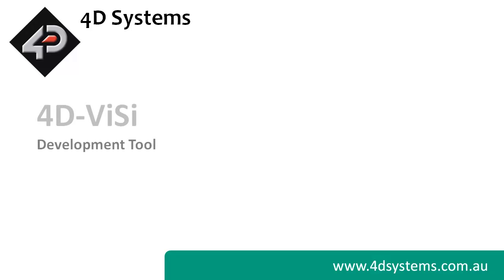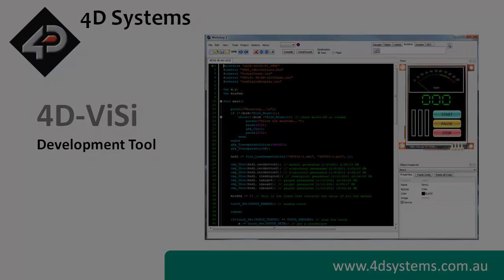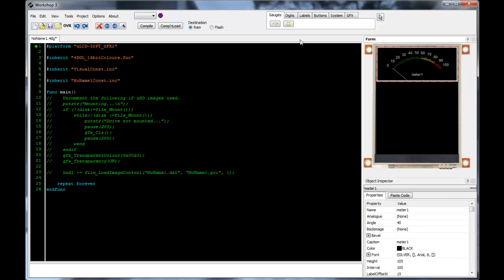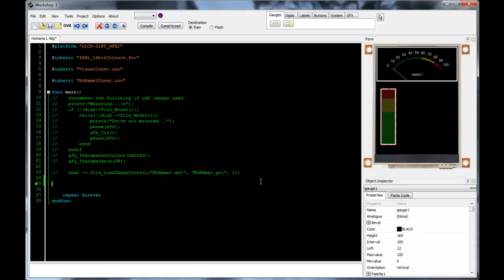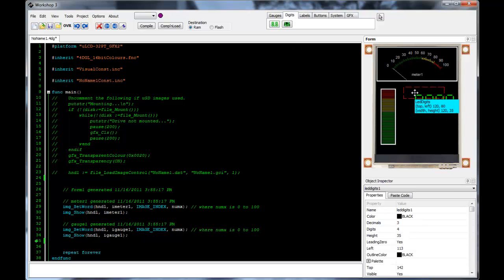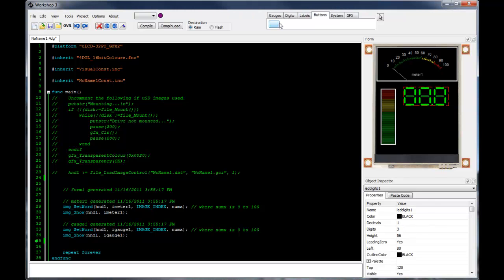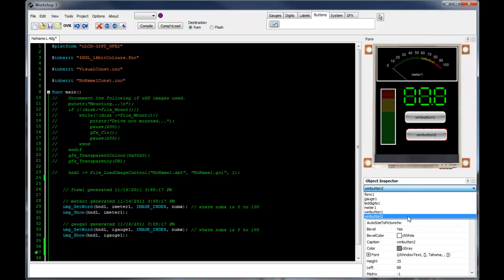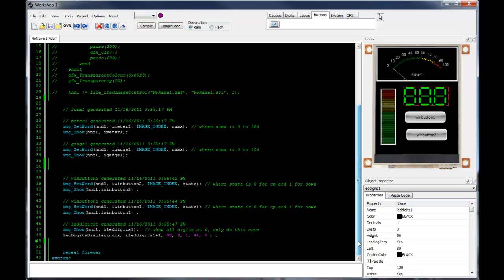4D-ViSi Brief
(Download from the 4D-ViSi Tab)
4D-ViSi is designed to benefit users developing 4DGL code for any 4D GFX display module. It allows you to quickly place and manipulate graphical objects on a simulated display without the need to download code to a physical device. Moreover, 4D-ViSi generates all necessary code behind each object and is positioned into the application program at the user's discretion. The only remaining task is to add control flow operations to determine how the graphical objects will operate.